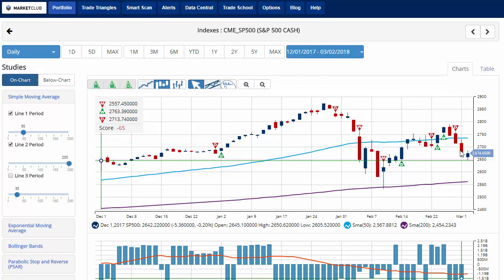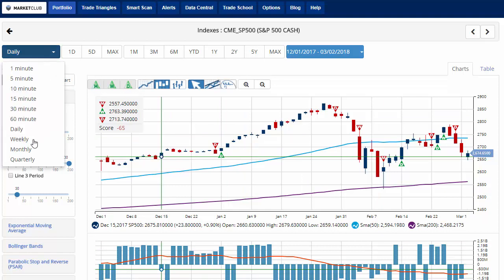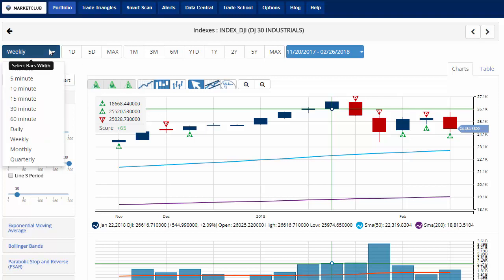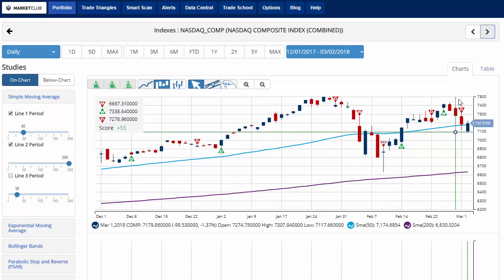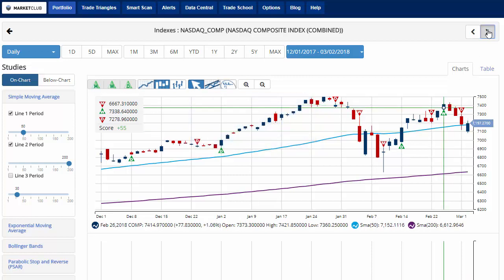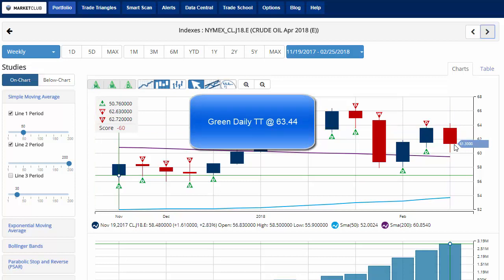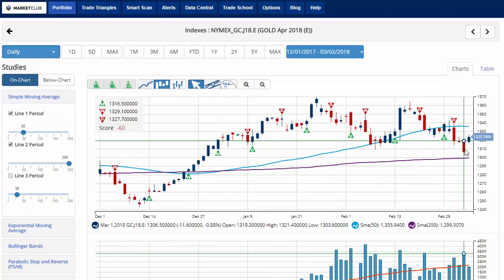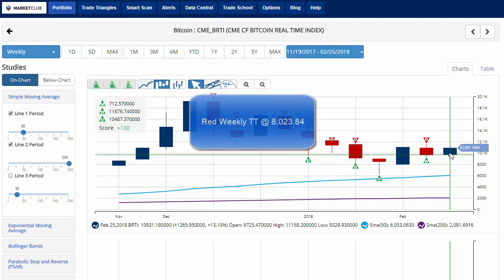Trump Trade War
Stocks traded sharply lower earlier in the day on fears that a trade war could take place after President Donald Trump announced tariffs on steel and aluminum imports.

Trump announced on Thursday that the U.S. would implement a 25 percent tariff on steel imports and a 10 percent tariff on aluminum imports next week. The news sent stocks reeling, with the Dow closing 420 points lower, while the S&P 500 and Nasdaq dropped more than 1 percent. It has also raised concern that other countries may implement retaliatory tariffs on U.S. exports.

The S&P 500 traded 0.2% higher after falling more than 1% in early trading but has slipped back into negative territory losing .20%. The S&P 500 is down 2.6% for the week.

In volatile trading, The Dow Jones industrial average traded 70 points lower after falling as much as 391 points, but has since dropped back below a 200 pt loss on the day. Overall the DOW is down 3.4% on the week.

The NASDAQ had risen as much as 0.6% from its low of 7,084.33, a fall of 1.3%, only to slip back into negative territory this afternoon. The NASDAQ is posting a 1.9% loss for the week.

The U.S. Dollar briefly traded higher before retreating lower on the day, but it is trying to post a positive week by seeking out a .2% gain.

Crude Oil continues to trade lower for the week and will post a loss greater than 3%. Oil is coming under pressure due to rising inventory in the U.S.

As volatility picks up steam gold is the beneficiary posting a 1.3% gain on the day. However, it’s been a tough week for gold, and it’s still posting a .65% loss for the week.

Gold (NYMEX:GC.J18.E): 1,326.60
Crude Oil (NYMEX:CL.J18.E): 63.44
U.S. Dollar (NYBOT:DX.H18.E): 88.15
Bitcoin (CME:BRTI): 8,023.84